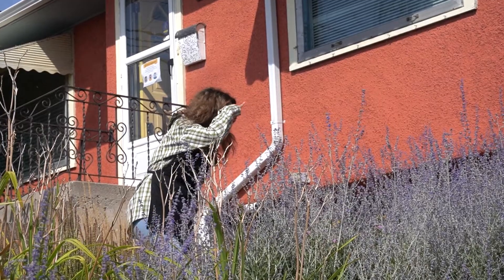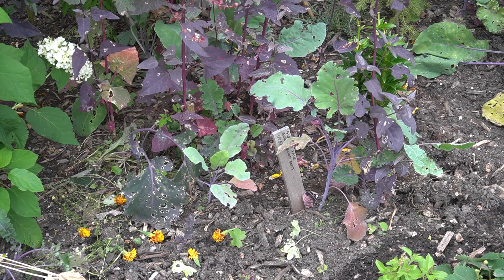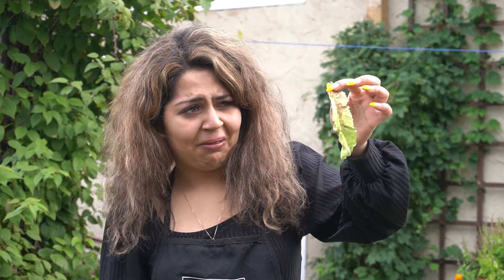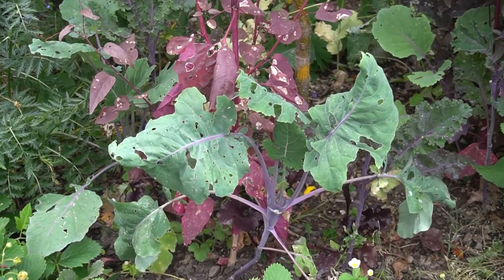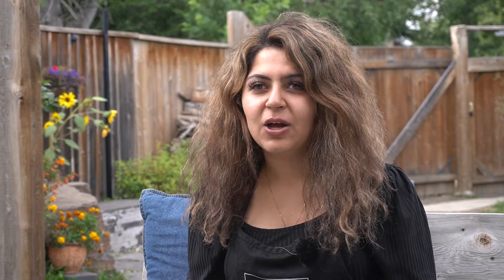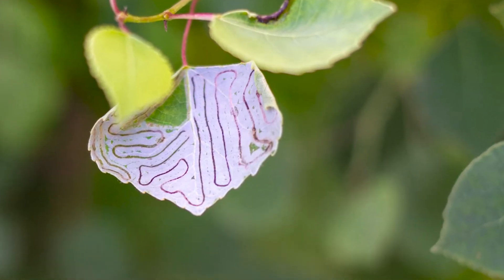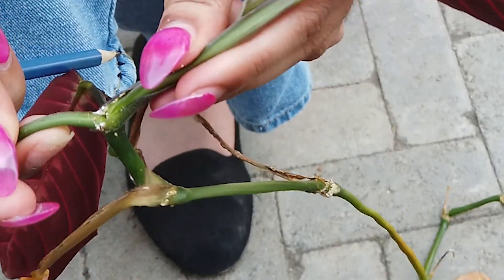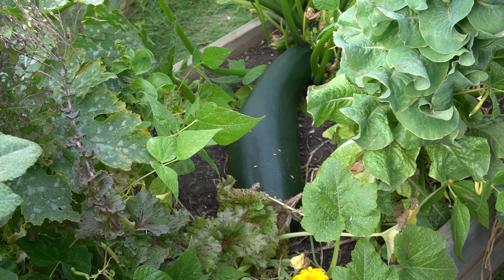Using Leaf Signatures to Identify Pests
Plant pest damage leaves in unique ways. You can use this damage to identify the pest causing the problem. Watch Tehreem Chughtai as she shows us different leaves and the damages the pests cause. Learn how to identify them.

The Calgary Horticultural Society appreciates the support received from Nutrien for the creation of this video series.